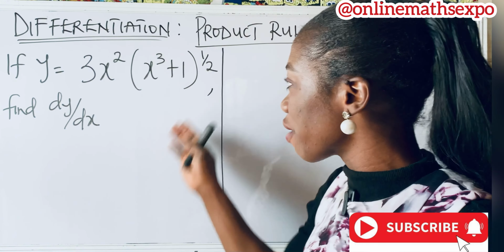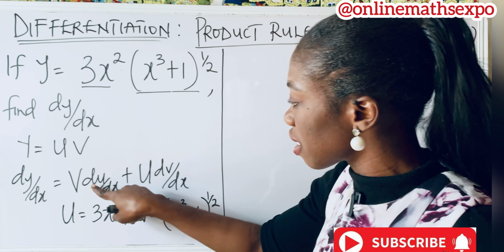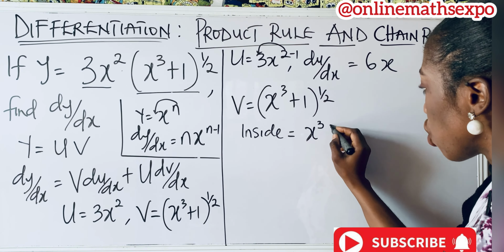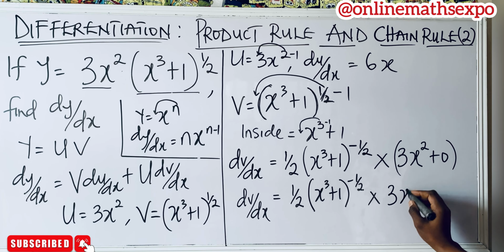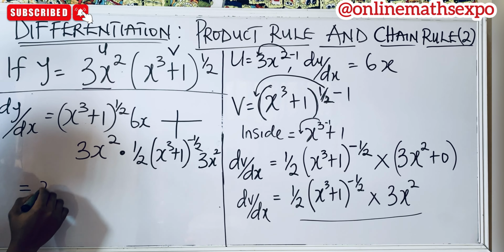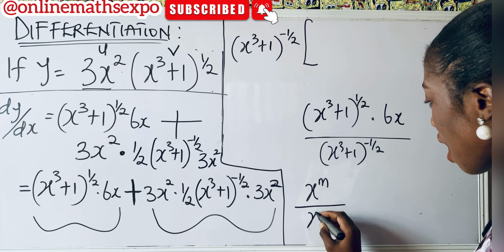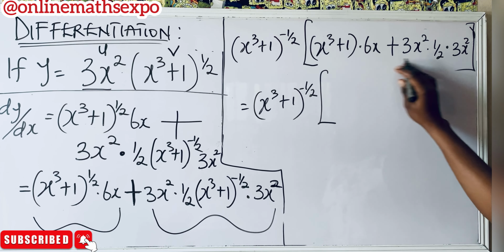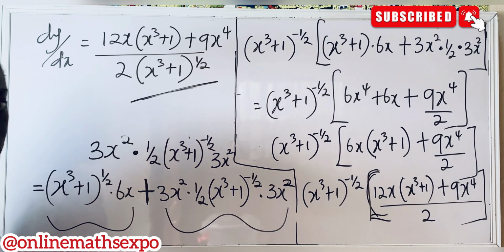Differentiation || How to use Product and Chain Rules.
differentialcalculus / productrule chainrule : The question of “HOW TO DIFFERENTIATE POLYNOMIALS AND RADICAL EXPRESIONS” in a particular question is answered in this tutorial.

It made use of different Differential Techniques in its simplified forms to achieve this result.

This tutorial is a Beginners Class systematically designed to help groom students/teachers who have ZERO KNOWLEDGE on the Concept of differentiating using BOTH THE PRODUCT RULE AND CHAIN RULE

It analysed these two techniques step by step for easy understanding of all categories of learners.

algebra
Calculus
Derivatives explained
Further Maths
A level Maths
Precalculus
class 12 maths
GCE Maths
IGCSE Maths
Differential Techniques
Differential calculus